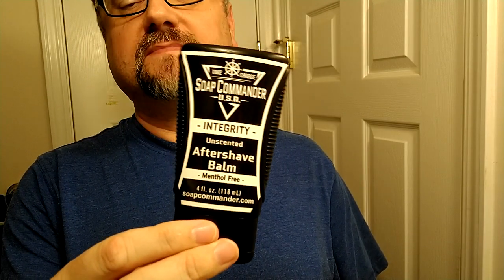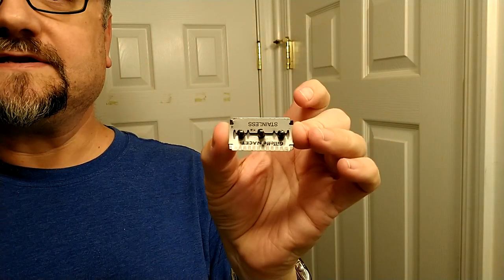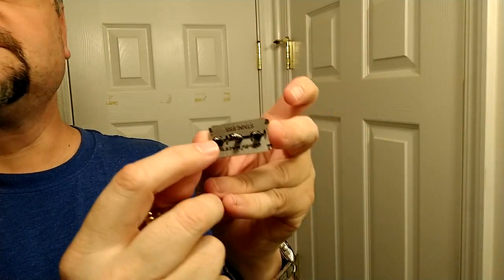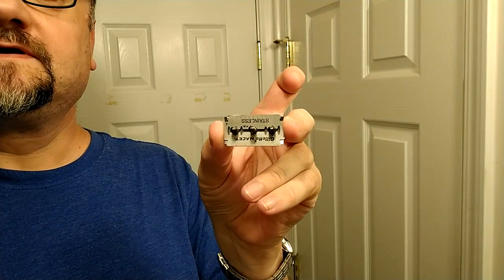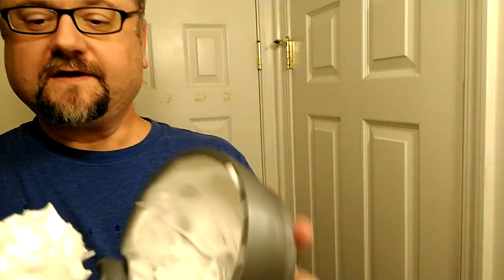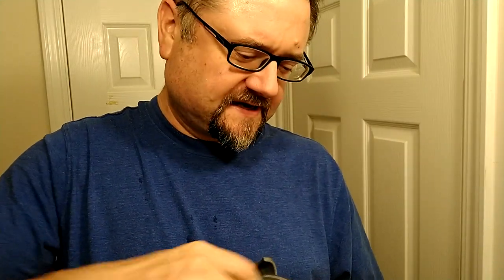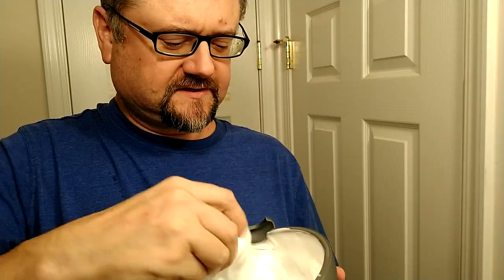AA 2020: Day 30 Fatip Piccolo OC - Gillette Nacet (M) (332) - MdC Vetyver - Semogue SOC Taj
I keep going with my favorite load... 10 swirls.

*Austere August: Day: 30*

Razor: Fatip - Piccolo Black & Gold (Open Comb)
Blade: Gillette - Nacet (Marathon) (332)
Lather: Martin de Candre - Vetyver
Brush: Semogue - Owner's Club Taj (40 uses)
Post: Soap Commander - Integrity (Menthol-free)

*Razor and Blade Notes* - Fatip - Piccolo Black & Gold (Open Comb) ::: Gillette - Nacet (M) (332 uses):
Kinda surprised at the comfort today.  Usually more tuggy.  Hmmm... Still a close cut.

*Soap Notes* - Martin de Candre - Vetyver:
Scent: Vetiver, obviously.  But a green, fresh type of vetiver rather than a dark, dirty one.  Especially suited for spring and summer, IMO.  But I could use it any time.

Something I've learned about this scent is that I don't like to use it every day.  It wears on me pretty quickly.  However, I do like it when it's part of a rotation.

Scent Strength: 4/10.  Lightly present during the shave.  I like their Fougere scent a little better, but it was too weak for me.

Lather: 10 swirls and a fine lather as usual.  any more loading is just a waste for my style of shaving.

* 2 sec load with a Lightly-Wet brush
* 1.75 tsp added to make lather

*Brush Notes* - Semogue - Owner's Club Taj (40 uses):
Same: awesome as usual.  Soft tips with medium backbone. Lots of density, and with tips splitting more and more, it gets softer by a little each day it seems.

**Shave Quality**
During the Shave Feel:
 Neck: Felt blade but comfortable
After the Shave Closeness:

(Austere August is a period when some shavers, usually from the wetshaving subreddit, like to stick with one soap or even up to one whole set of gear, for the whole month of August.)